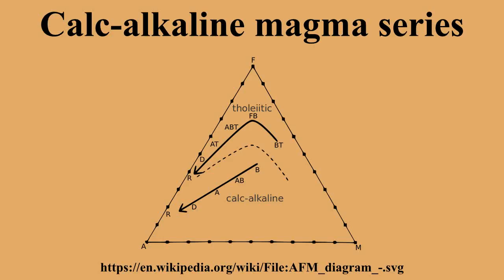Calc-alkaline magma series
Ad-free videos.

The calc-alkaline magma series is one of two main subdivisions of the subalkaline magma series, the other subalkaline magma series being the tholeiitic.A magma series is a series of compositions that describes the evolution of a mafic magma, which is high in magnesium and iron and produces basalt or gabbro, as it fractionally crystallizes to become a felsic magma, which is low in magnesium and iron and produces rhyolite or granite.Calc-alkaline rocks are rich in alkaline earths and alkali metals and make up a major part of the crust of the continents.The diverse rock types in the calc-alkaline series include volcanic types such as basalt, andesite, dacite, rhyolite, and also their coarser-grained intrusive equivalents .

---Image-Copyright-and-Permission---
About the author(s): Fradeve11 (original) Incnis Mrsi (more language-neutral text) Rppeabody (English description, see above)
Rppeabody
---Image-Copyright-and-Permission---